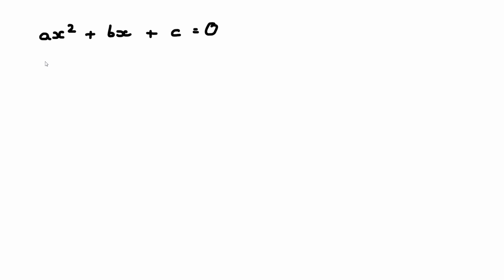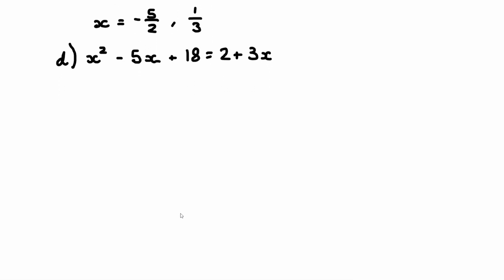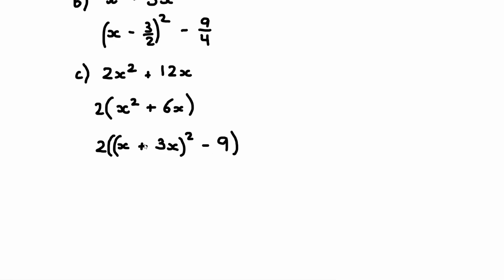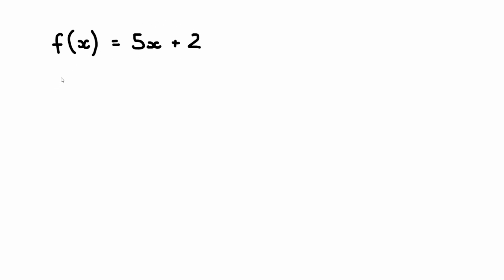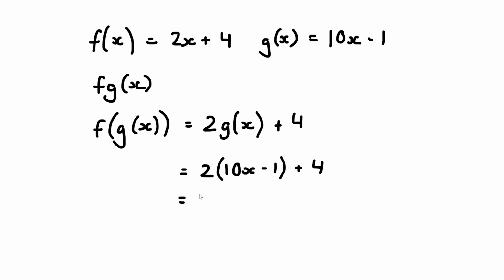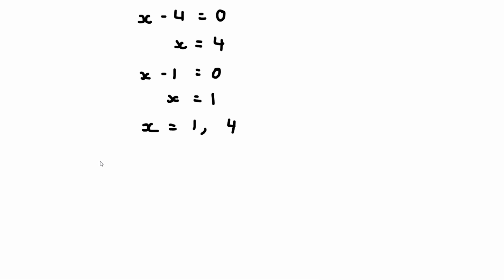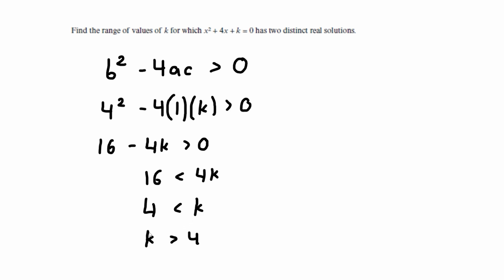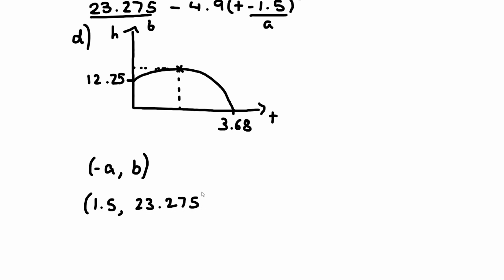Chapter 2 Quadratics | AS-LEVEL MATHS | Edexcel Pure Maths 1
This video is for students studying AS-Level Pure Maths.

It explains Chapter 2: Quadratics of the AS-Level specification.

0:00 | Intro
0:14 | 2.1 - Solving Quadratic Equations
15:20 | 2.2 - Completing the Square
27:55 | 2.3 - Functions
39:17 | 2.4 - Quadratic Graphs
50:44 | 2.5 - The Discriminant
57:25 | 2.6 - Modelling with Quadratics
1:06:44 | Outro